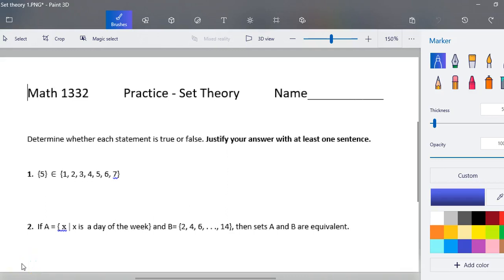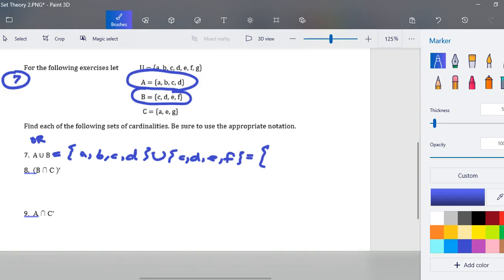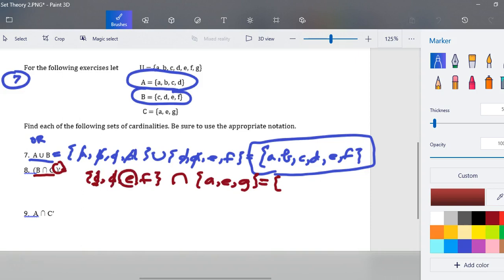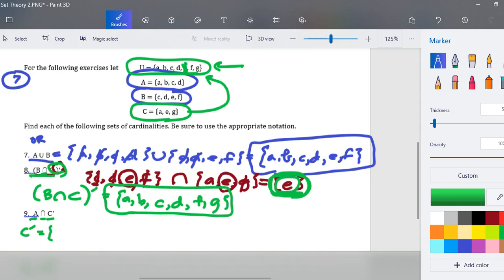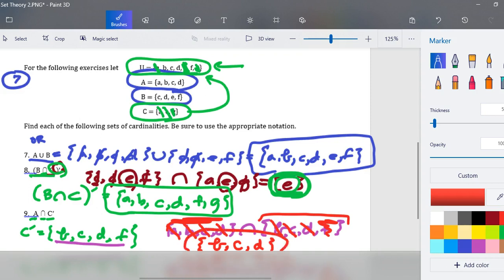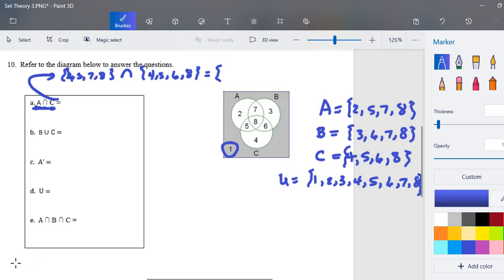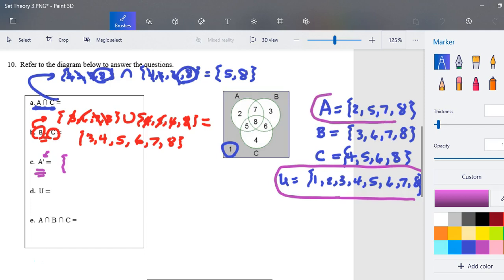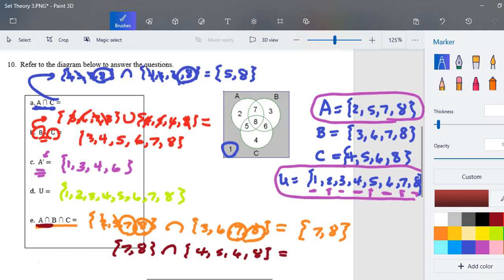Set Theory for the Test